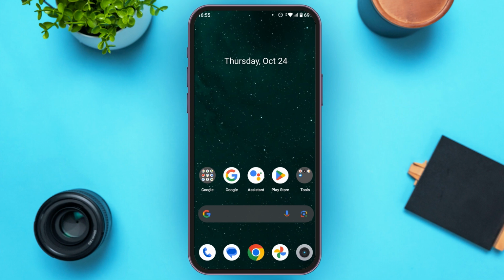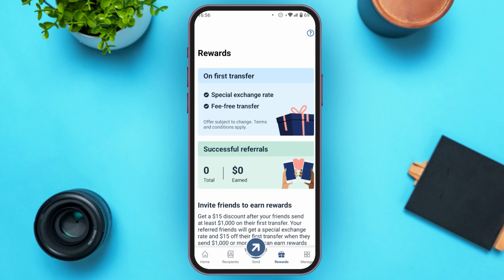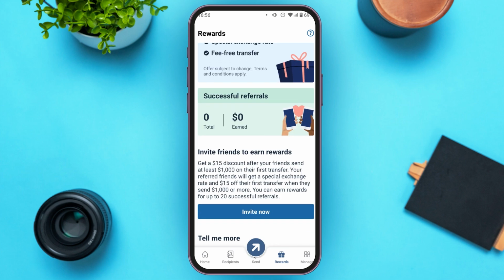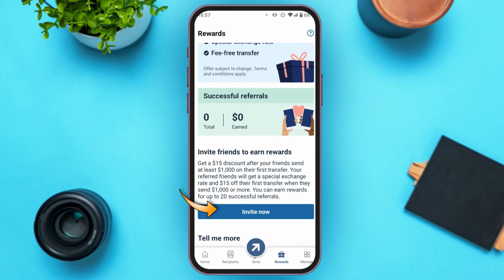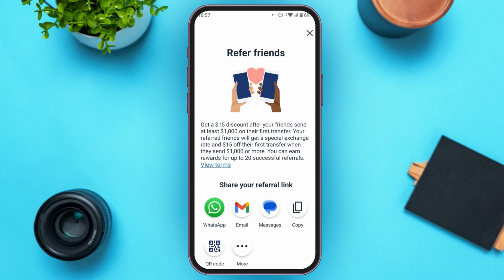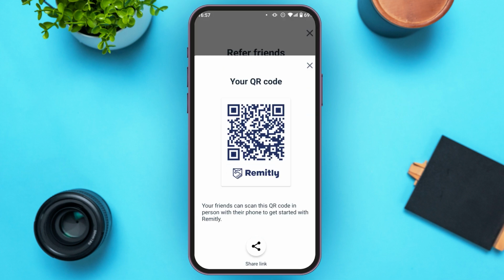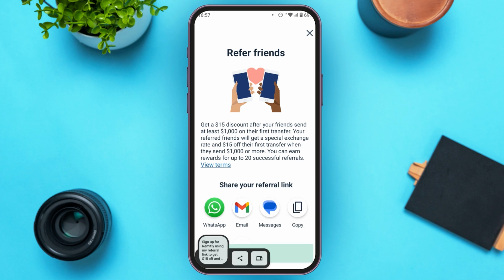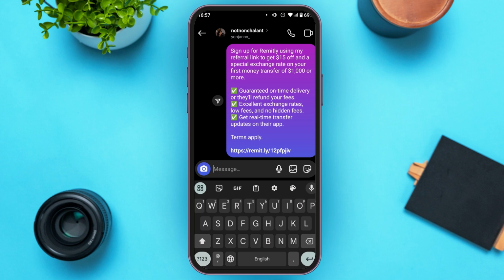How To Refer Remitly To Friends To Earn Rewards 2024 | Share Remitly & Get Referral Bonuses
In this video, we’ll show you how to refer friends to Remitly and earn rewards for each successful referral. We’ll also share tips on maximizing your referral bonuses and understanding the rewards program guidelines.